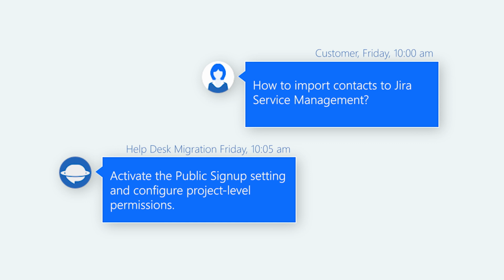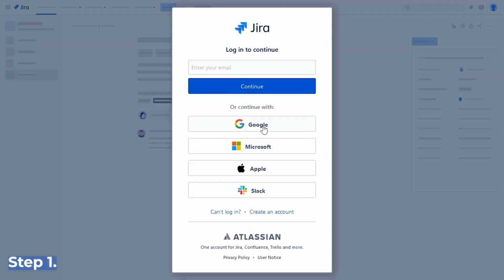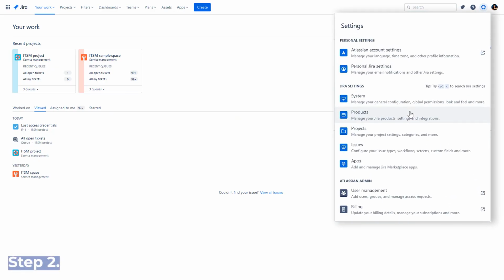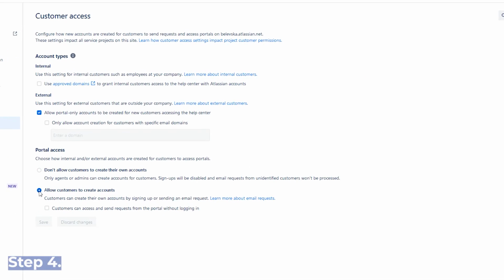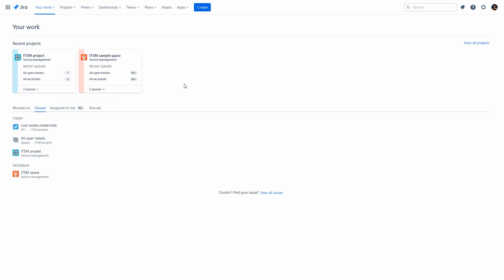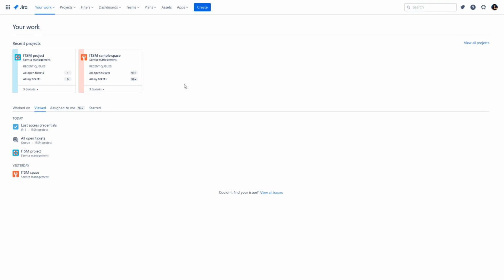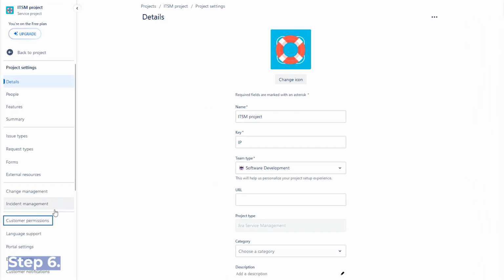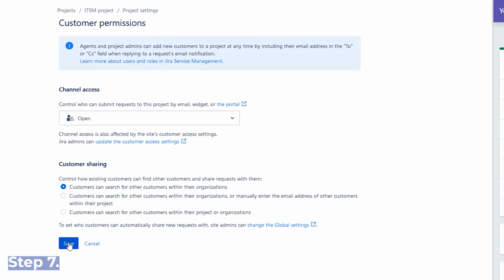How to Enable Public Sign-up & Import Contacts to Jira Service Management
Want to import contacts into Jira Service Management without hassle? In this video, we show you exactly how to import contacts to Jira using the Help Desk Migration service.

Before starting the migration, you’ll learn how to enable public signup in Jira—a crucial step to ensure your customers can access the portal. We walk you through configuring public sign-up setup, managing project-level permissions, and prepping for a smooth transfer.

Whether you’re new to Jira or looking for ways to streamline onboarding, we cover everything from Jira signup, project permissions, to using the Jira import wizard. If you’ve ever wondered “How do I import data into Jira Service Management?”, this guide has the answers.

*⌛ VIDEO CHAPTERS*

00:00 - Introduction
00:27 - Turn on the Public Sign-up Jira Service Management
00:53 - Set up the project-level permissions

*📜 VIDEO SCRIPT*

Hey there! Contacts are the backbone of your data infrastructure, facilitating connections with customers and facilitating personalized support based on the past interactions. But, how to import contacts to Jira Service Management seamlessly? Use Help Desk Migration service!

First things first - you need to activate the Public Signup setting and configure project-level permissions.

To enable Public Signup, log in as a user with Jira Administrators global permissions. Head to the upper right corner, click on ‘Jira settings’, then navigate to ‘Products.’

Now, locate ‘Customer access’ in the left sidebar. Here, choose to allow customers to create accounts and ensure “Customers can access and send requests from the portal without logging in”, hit ‘Save’ to confirm your changes.

Next, let’s address project level permissions.

Go to ‘Projects’ and select the project where you want to migrate the data. In the left sidebar, choose ‘Customer permissions’ under ‘Project settings.’

Select ‘Open’ to enable anyone to submit their requests. Click 'Save' to finalize your settings.

With Public Signup enabled and project-level permissions configured, you're ready for the automated data migration. Ensure these settings are in place ahead of your Free Demo. Happy migrating!

*📡  DISCOVER MORE*

*📱 FOLLOW US*

*🔒 PRIVACY POLICY*